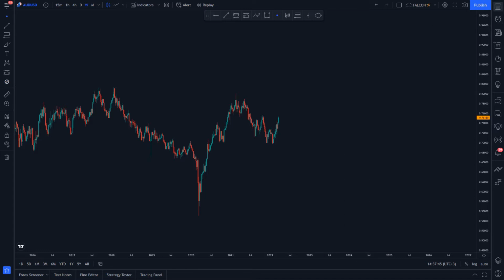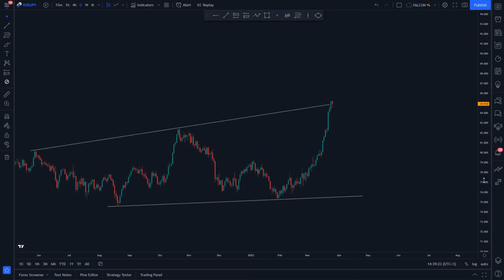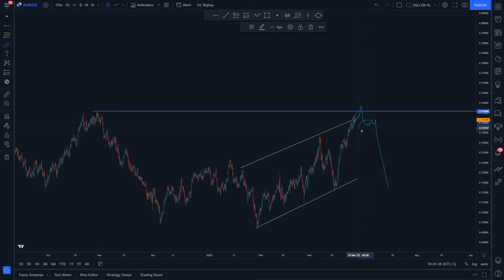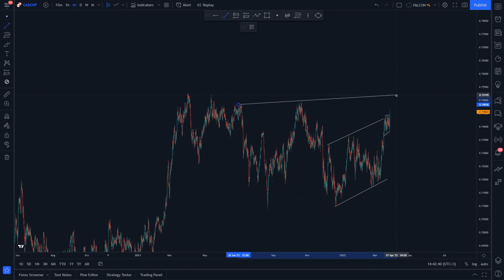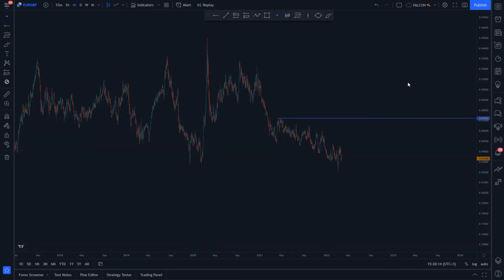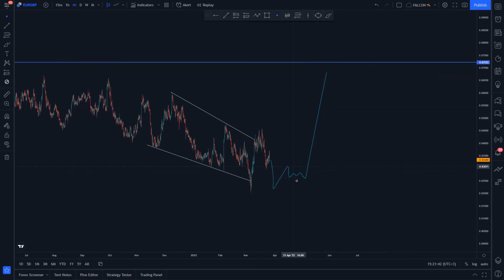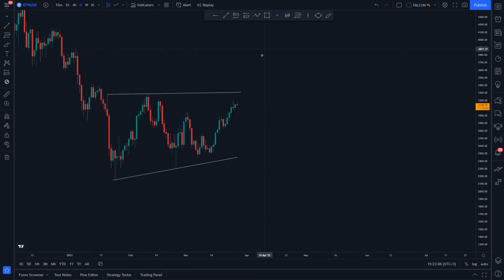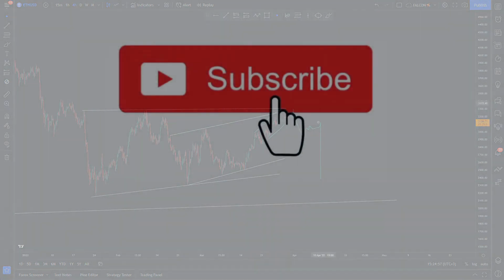WEEKLY FOREX FORECAST - EP04(Wave Trading)